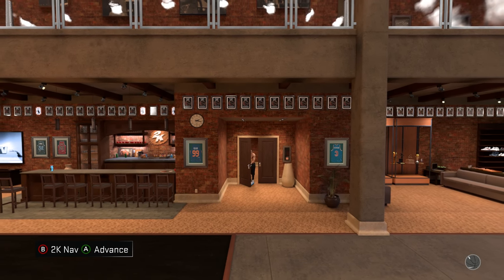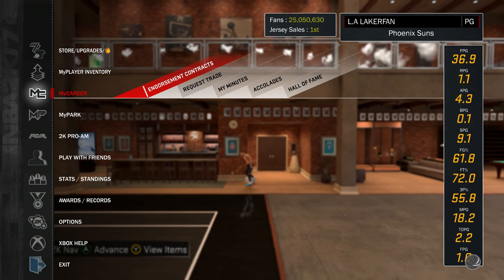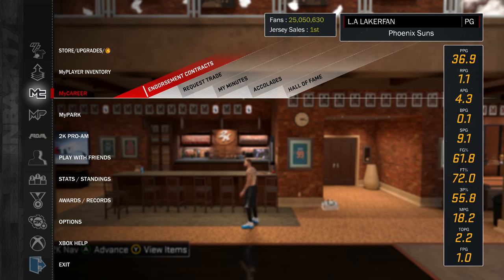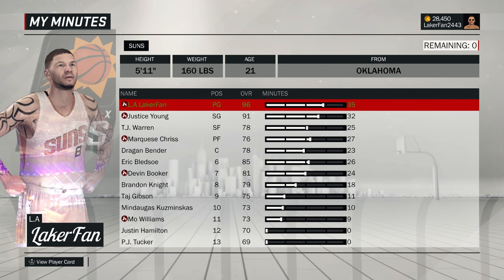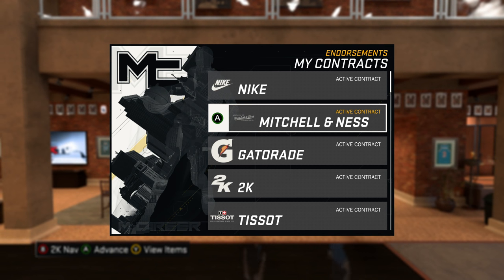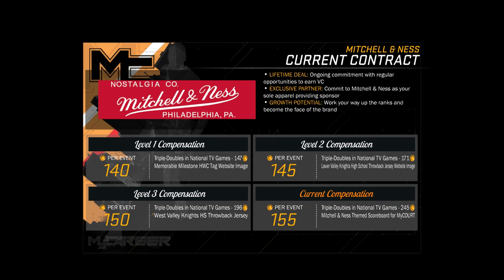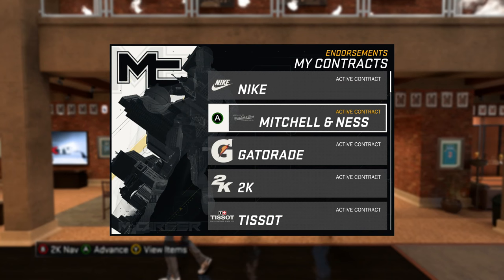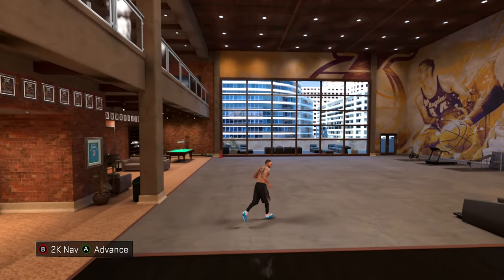HOW TO GET THE HIGH SCHOOL JERSEY IN NBA2K17!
To give you some idea on who I am as a person, I prefer Hip Hop music, such as J Cole, Big Sean, Kanye West, B.o.B, Logic, and Drake.

I'm a HUGE professional sports fan, Vikings & Lakers in particular.

My Goals and Aspirations: I currently don't work any real jobs or go to any universities, I'm 18 and just graduated high school, just a young dude pursuing making a living off playing video games... LOL.
But I surely do have aspirations of making it big on YouTube and/or Twitch, so if you play 2k... Just keep your eyes peeled for me and my channel.

Content you can expect to see from me: Mypark Mixtapes, MyPark Gameplays, Badge Tutorials, MyGM/MyLeague Rebuilds, LiveStreams, Challenge Vides... Too many to deatial, lol.

But anyway, thank you for reading the description, just remember... I have intentions on being great. So either join the movement, or be against it. Cause i'm going to make it big one day.

-LakerFan2443